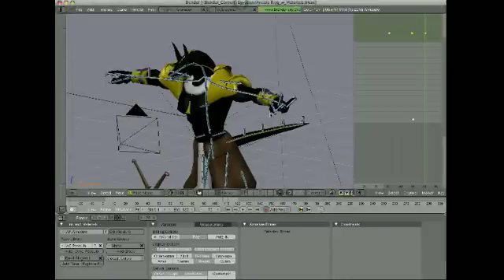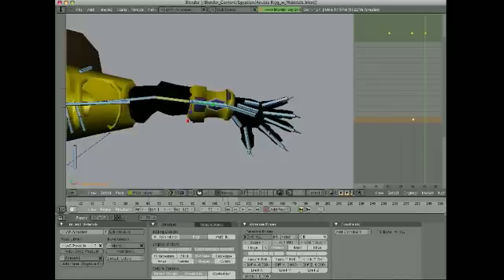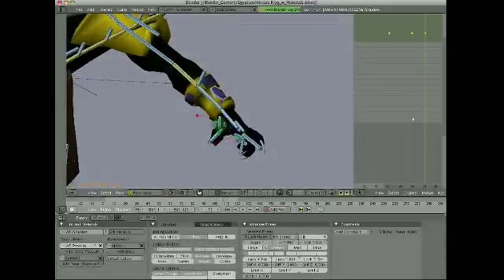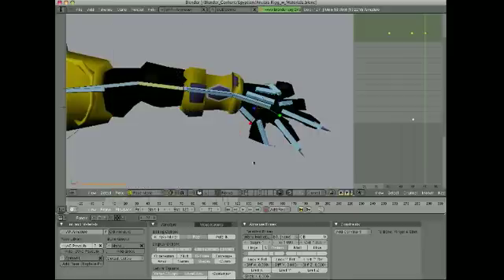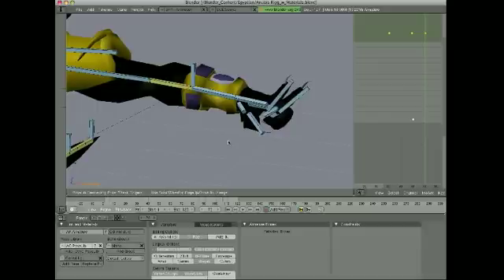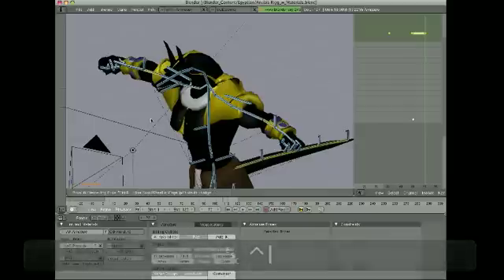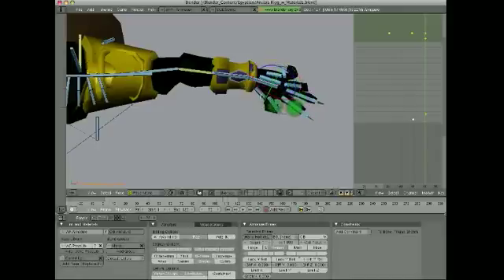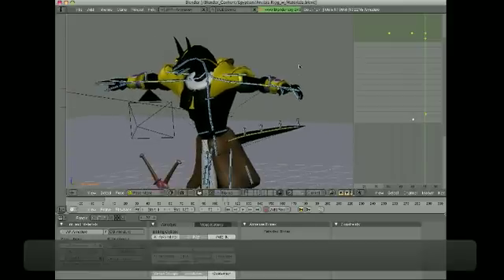Blender Pose Library Tutorial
How to create and use poses using the Blender Pose Library